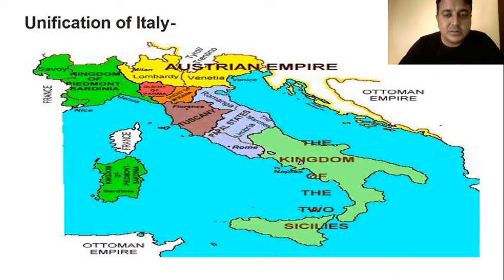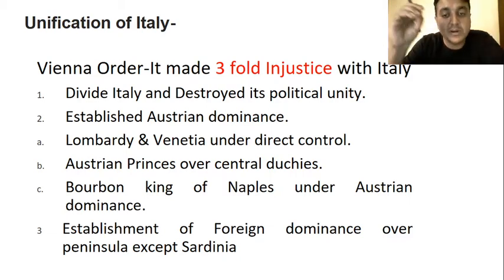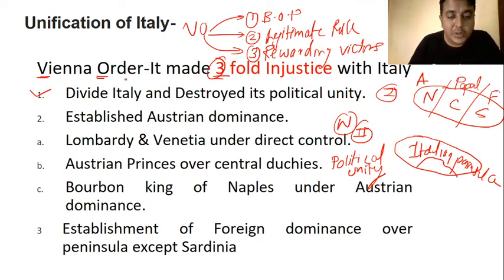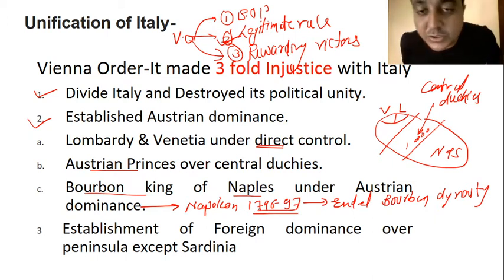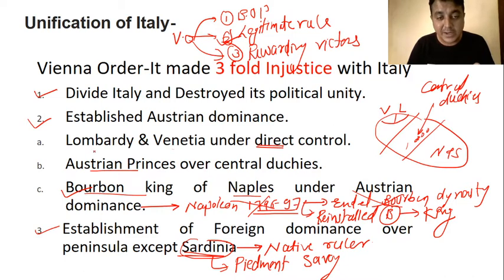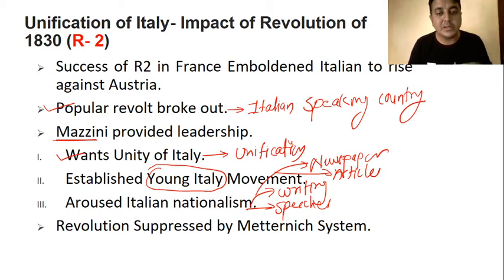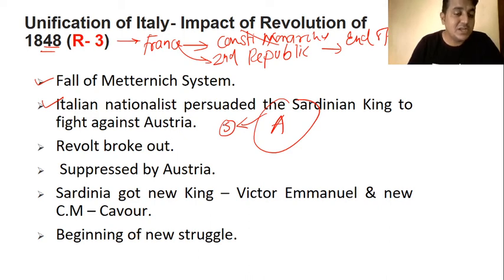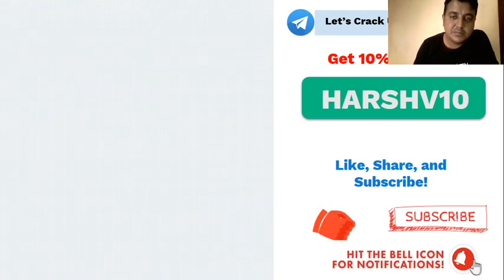L11: Unification of Italy Part 2 | From 1815 to 1848 | World History | UPSC CSE/IAS 2021-2022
In this video lecture, Harshvardhan Singh proceeds to educate World History - World History Unification of Italy Part 2 This series is extremely important for UPSC CSE/IAS Mains 2021/22. Students are requested to watch the entire session for better understanding.

Unacademy Subscription Benefits:
1. Learn from your favourite teacher
2. Dedicated DOUBT sessions
3. One Subscription, Unlimited Access
4. Real-time interaction with Teachers
5. You can ask doubts in the live class
6. Limited students
7. Download the videos & watch offline